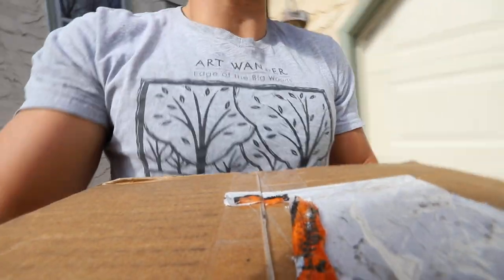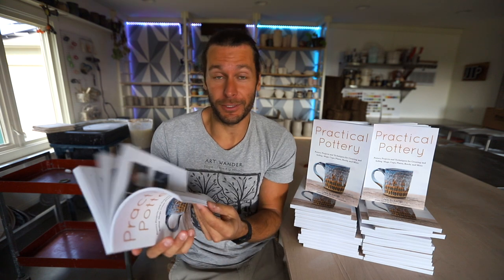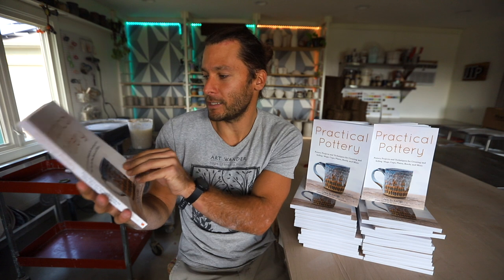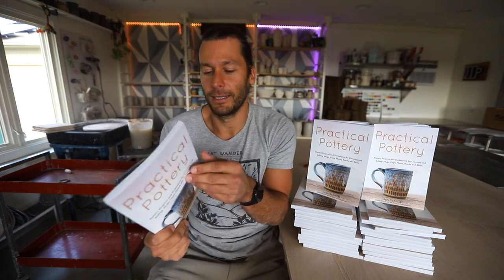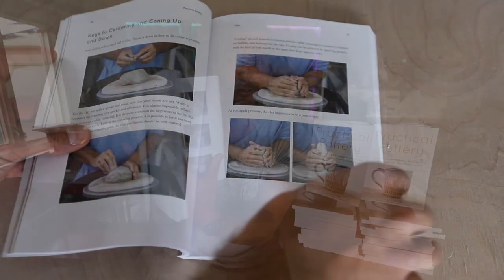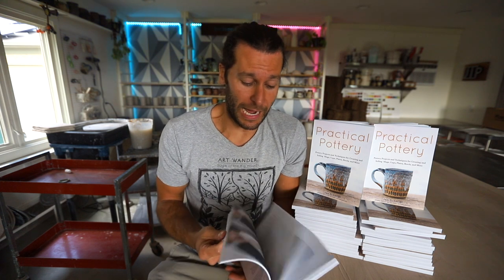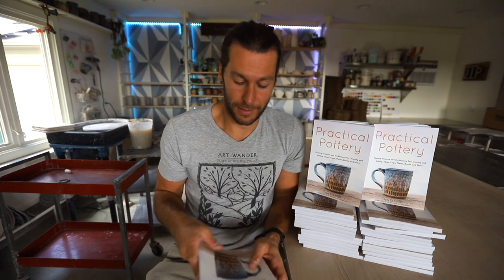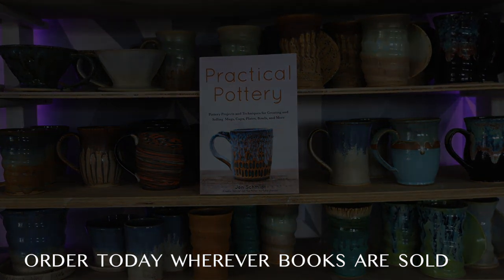PRACTICAL POTTERY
Jonthepotter
115 South Olive St.